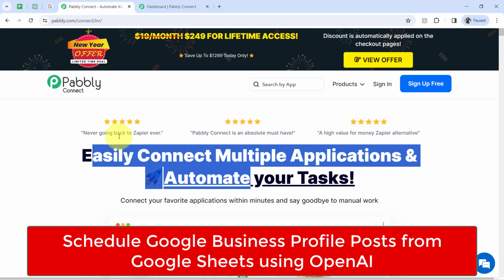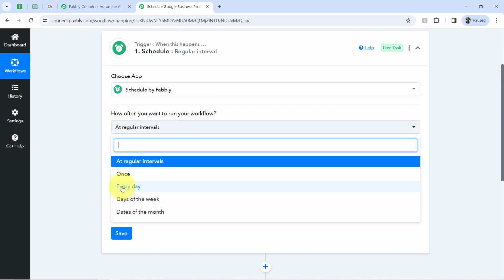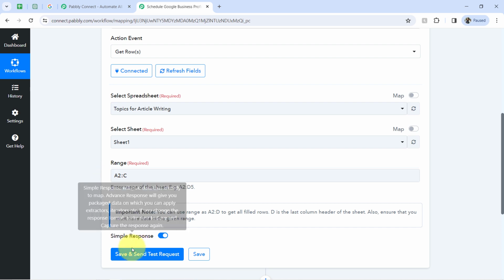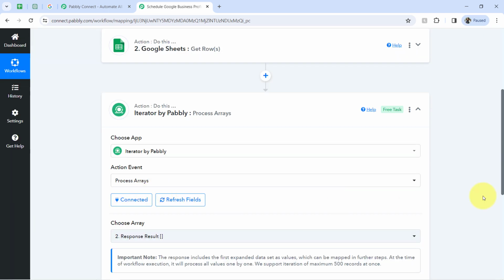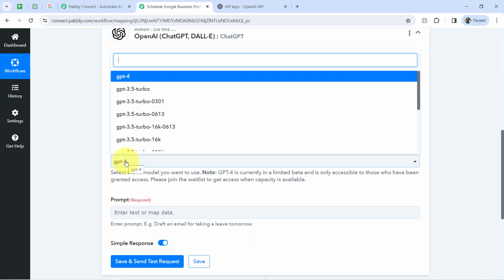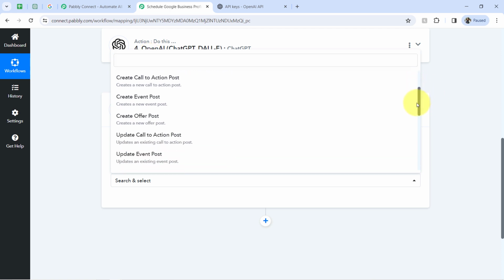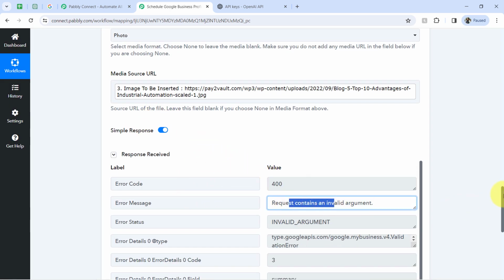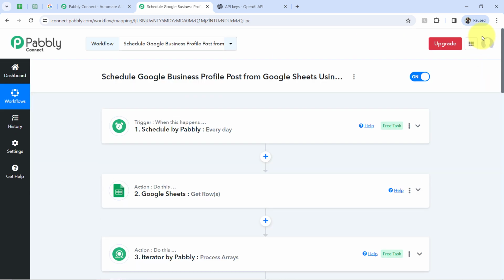How to Schedule Google Business Profile Post from Google Sheets Using OpenAI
In this video, we'll guide you through the process of connecting Google Sheets & Google Business Profile with OpenAI using Pabbly Connect, exploring how to schedule Google Business Profile posts directly from Google Sheets using the power of OpenAI. Elevate your marketing strategy, save time, and enhance your online presence with this game-changing integration.

📊 Key Highlights:

Automated Post Scheduling: Discover the efficiency of automating your Google Business Profile posts directly from a Google Sheets schedule.
Integrating OpenAI for Content Creation: Unlock the potential of OpenAI for generating engaging and dynamic post content.
Seamless Workflow with Pabbly Connect: Walkthrough on setting up Pabbly Connect to streamline the entire process.

🚀 Who Can Benefit:

Marketing Professionals
Business Owners

Google Business Profile Scheduling
OpenAI Content Generation

1. Automation: Pabbly Connect offers automation capabilities that can help you automate mundane and repetitive tasks. This allows you to save time, money and resources.

2. Integration: Pabbly Connect provides a wide range of integrations so that you can connect different web services with each other. This helps you to create smarter workflow processes and make your business more efficient.

3. Security: Pabbly Connect takes security seriously and provides an industry-standard security system to protect your data and applications.

4. Scalability: Pabbly Connect is highly scalable and allows you to easily add new applications and services to your workflow.

 5. Cost-effective: Pabbly Connect is cost-effective and provides plans for different business sizes.